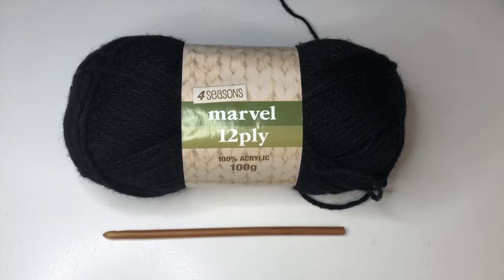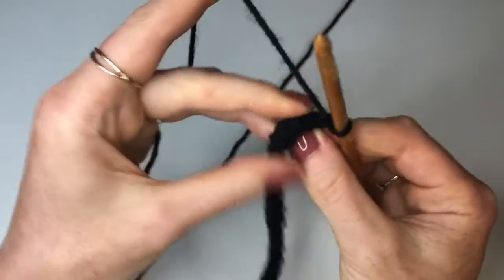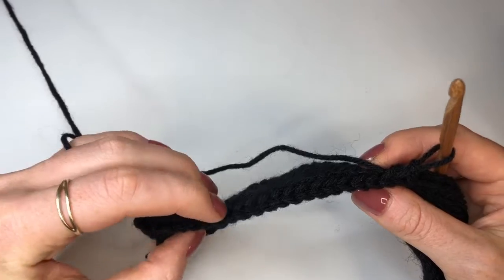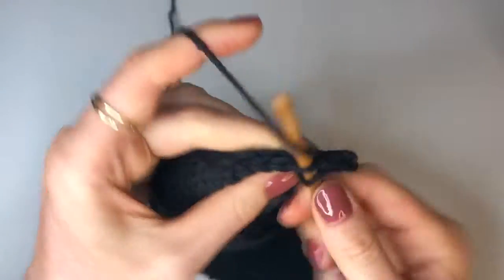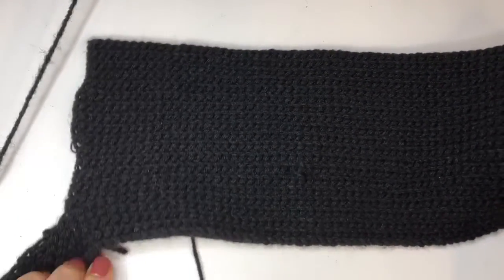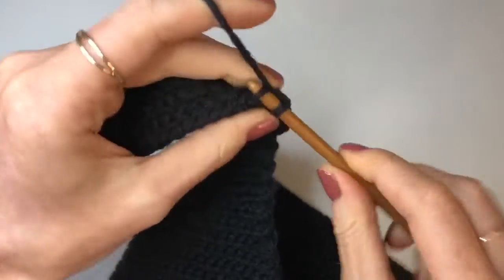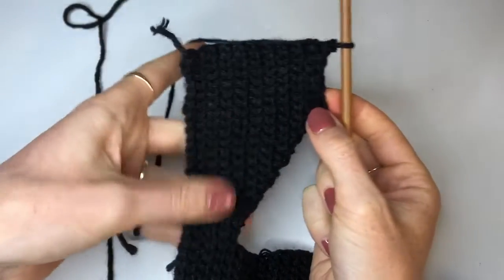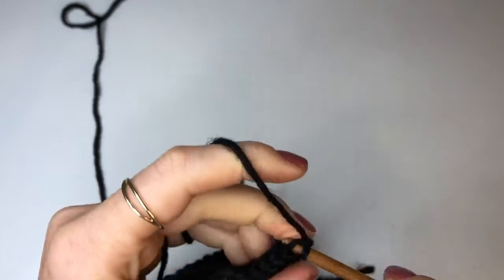How to crochet Zoe Kravitz's Catwoman Beanie from The Batman | Beginner friendly tutorial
If you have any questions please leave them below and I will get back to you.

Timestamps:
0:00 Audition for the next Catwoman movie
0:14 Intro and sizing
0:52 What I used
1:05 First section with 88 stitches
3:51 Starting the face framing section
5:41 Increase in face framing section
7:30 Decrease in face framing section
8:52 Starting the nose cover (decreases)
13:09 Straight section for nose cover
14:07 Increases for nose cover
17:20 Last section with 88 stitches
20:28 Joining together
25:45 Outro

What I used:
- 70 grams of 12 ply yarn (medium weight)
- 6 mm crochet hook
- Scissors

I made this crochet beanie in an adult size small but it is easy to adjust for other sizes and I show you how to do that in the video.

For all sizes, the face framing section will be he same no matter what size you make, but the two sections using 88 backloop slip stitches on either side will vary in size. For a small I used 8 rows on either side, for a medium you will need 10, and for a large you will need 12. I also show you how to adjust the size at the end if you realise you have made it too small.